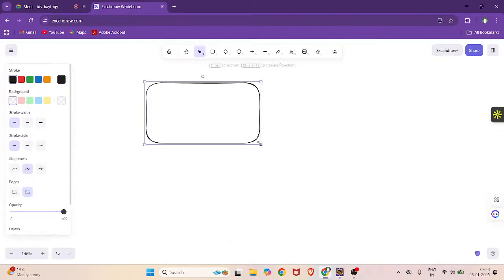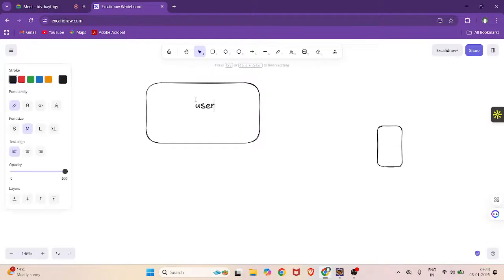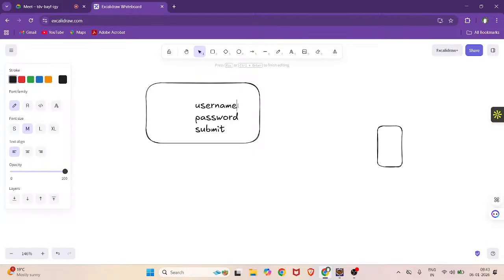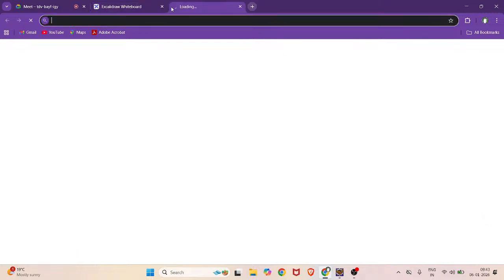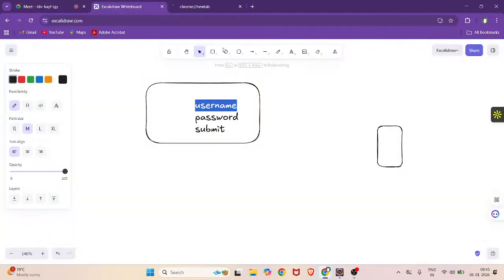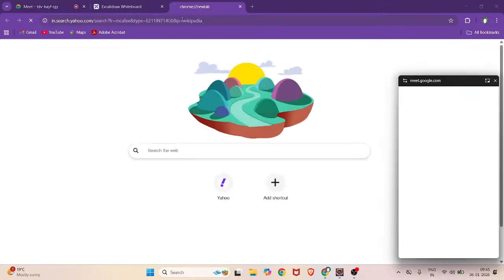Java Servlets from Scratch | Tomcat Installation & Eclipse Setu